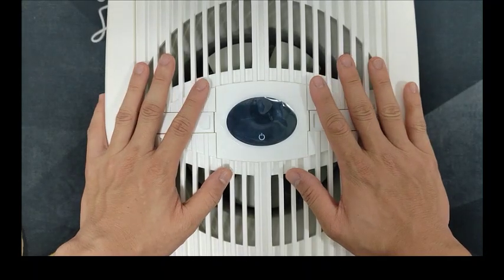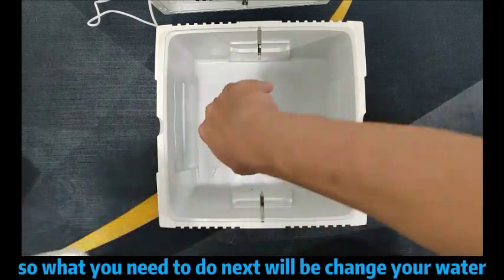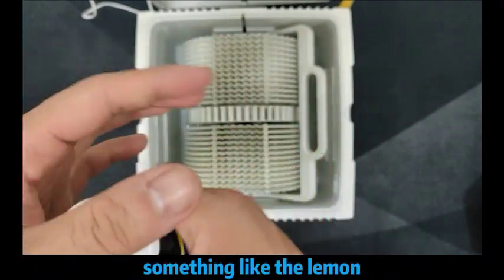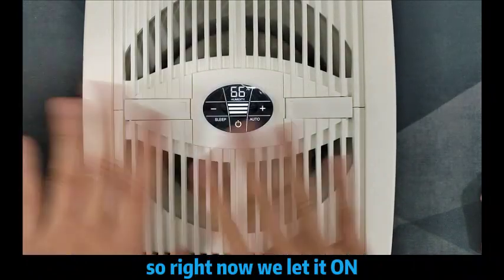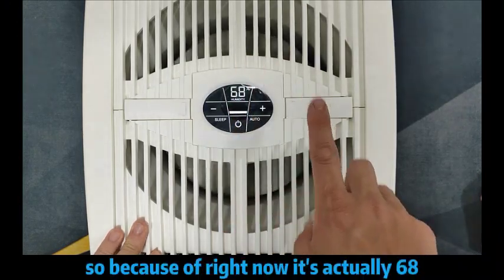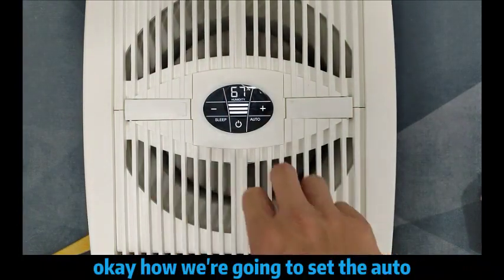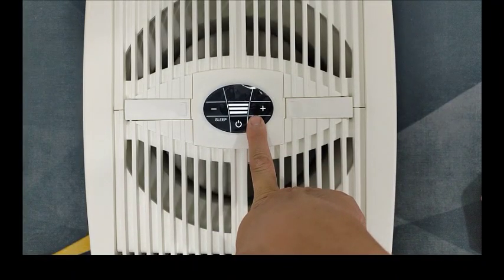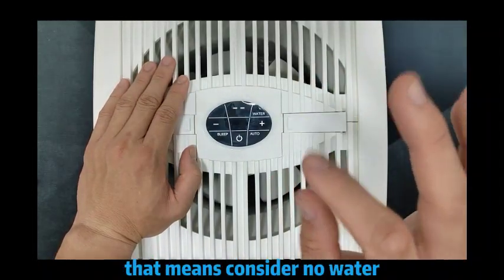How to start using VENTA AIRWASHER 001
You maybe don't know how to set up your VENTA Airwasher ?